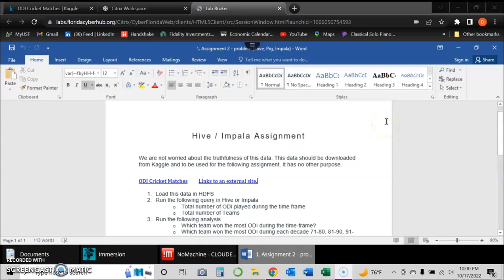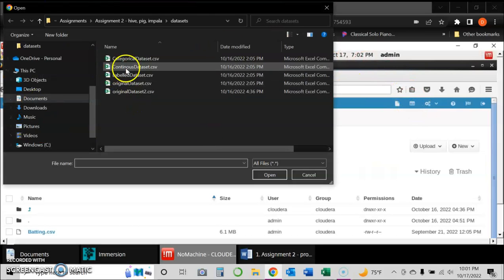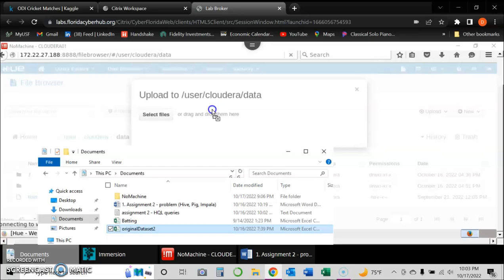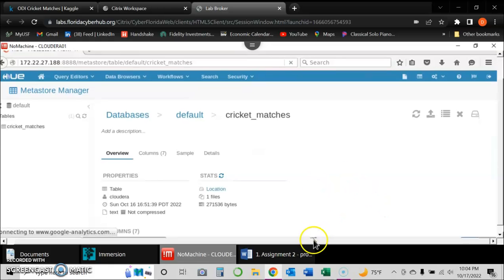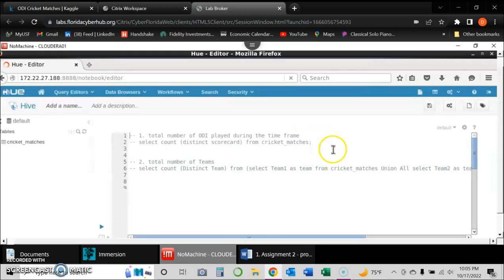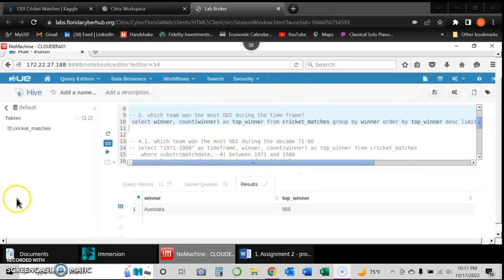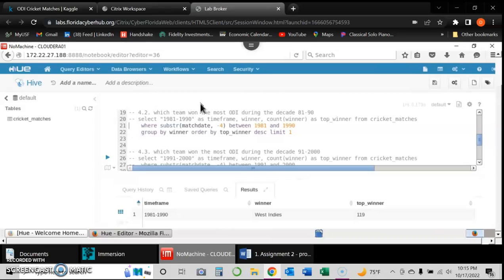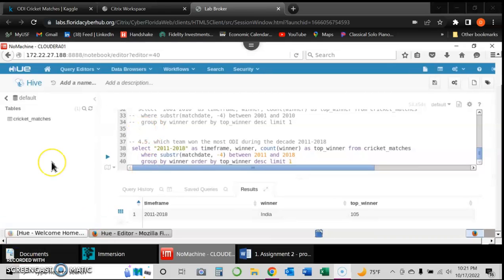Big Data - HDFS & Hive